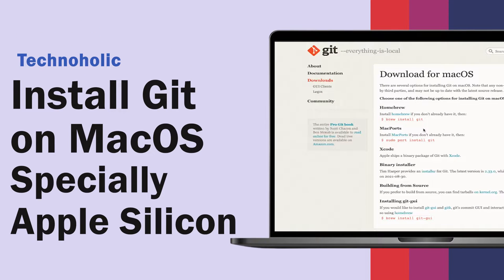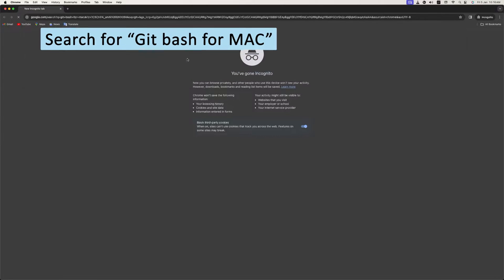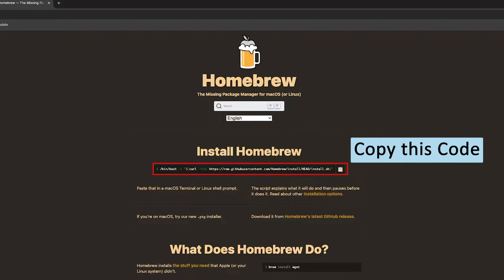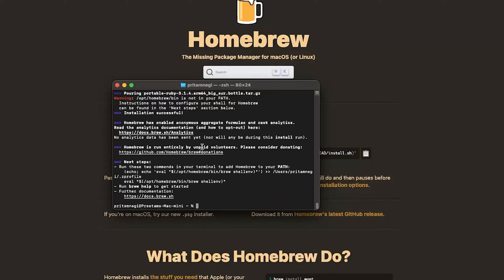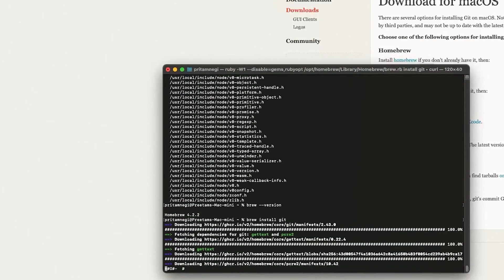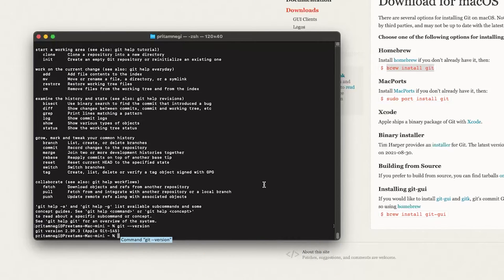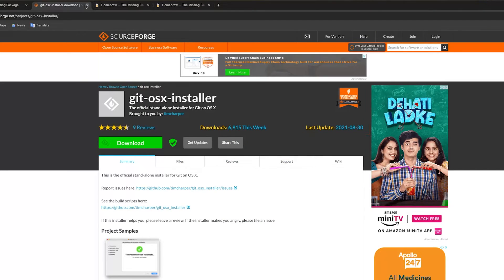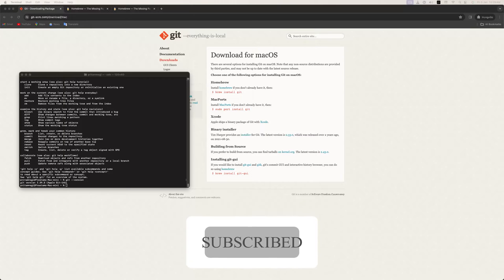How to Install Git on MacOS | Latest 2024 Version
In this video, we'll guide you through each step, ensuring a smooth and efficient installation process. Whether you're a developer or a beginner in version control, this video is your go-to resource for setting up Git on your Mac.

Your feedback is important to us, so please leave your questions and suggestions in the comments section below.

📌Timestamps📌
00:00 - Introduction
00:17 - Installing Git on MacOS
01:20 - Check Git Version
01:47 - Outro

🔹 What You'll Learn:
How to download the correct version of Git for MacOS
Detailed installation instructions
Tips on configuring and optimizing Git for your needs